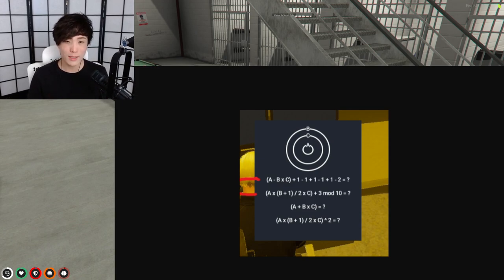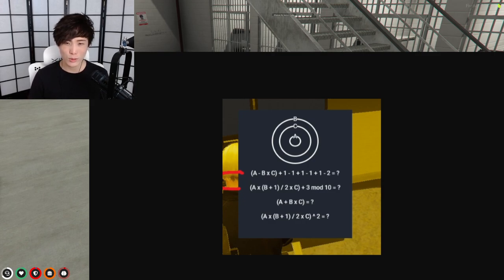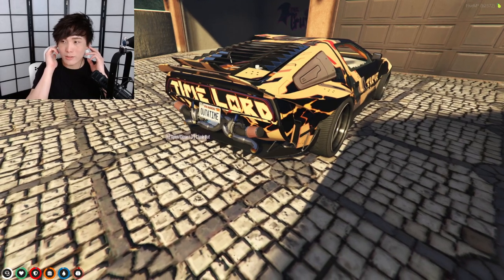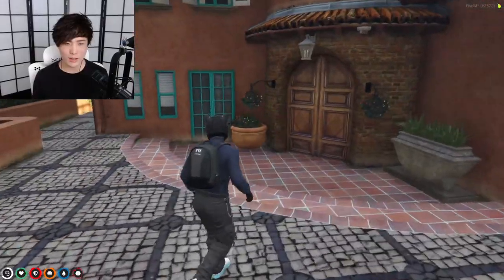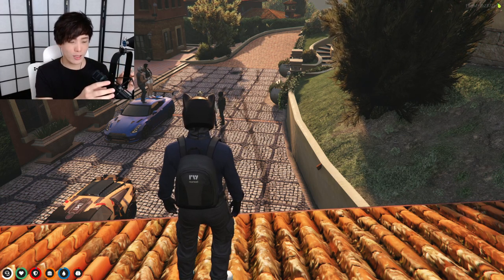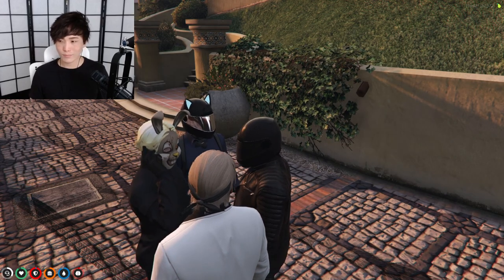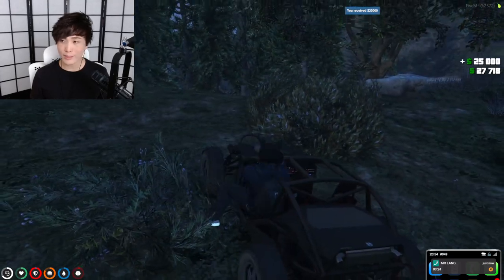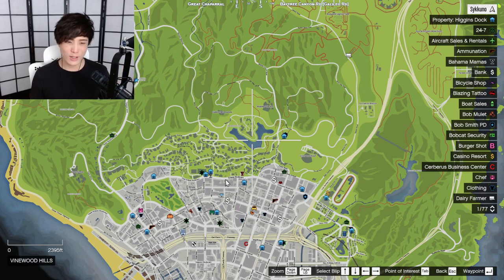MiKiKeiVod "SYKKUNO" (Part.5) Yuno THE DAY !! BIG Progress in Cazino ^_^ 02|09|22